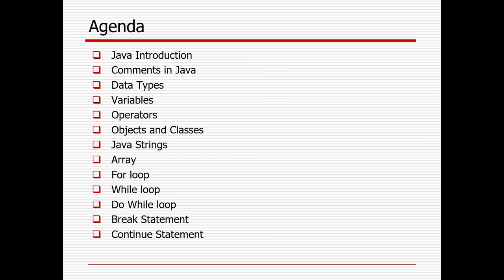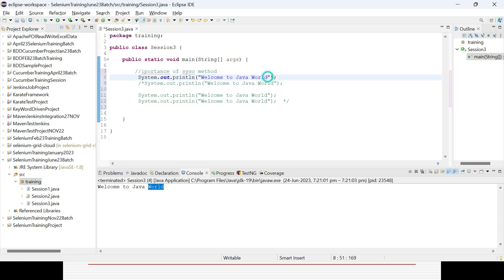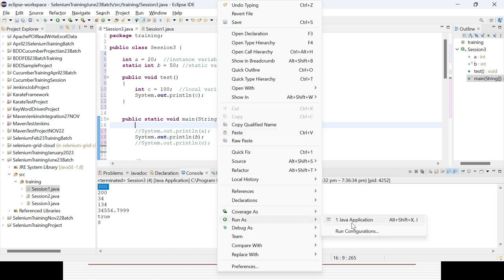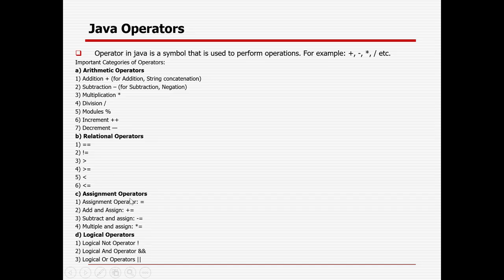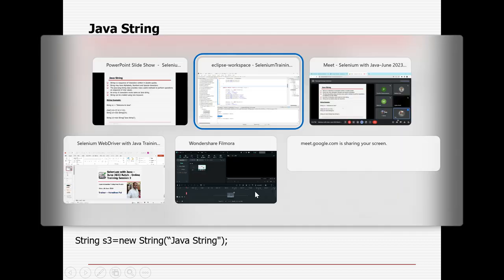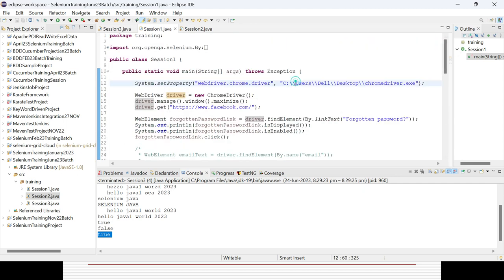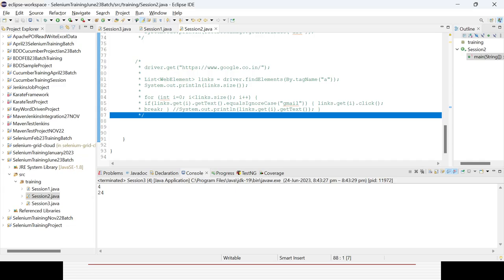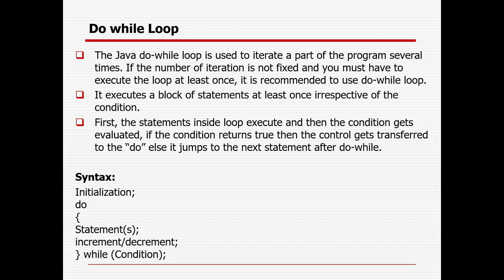Selenium WebDriver with Java - Online Automation Testing Training - June 2023 Batch - Session 3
Java Introduction, Comments in Java, Data Types, Variables, Operators, Objects and Classes, Java Strings, Array, For loop, While loop, Do While loop, Break Statement & Continue Statement